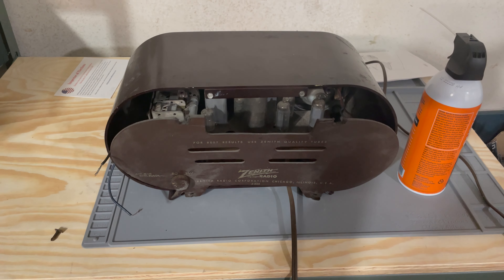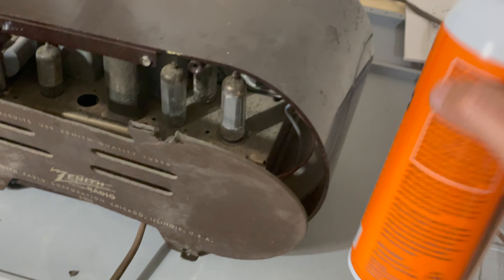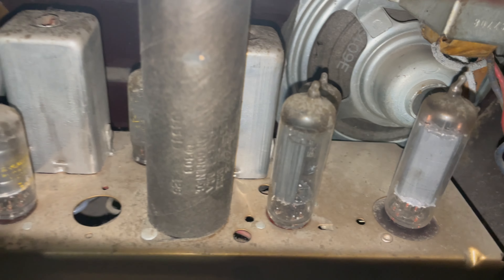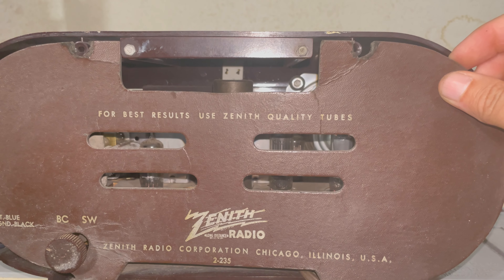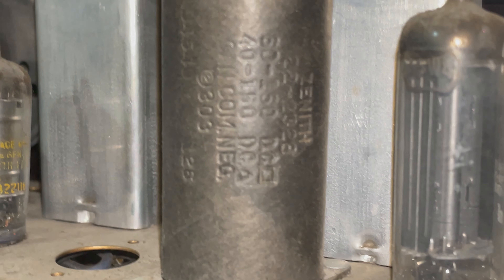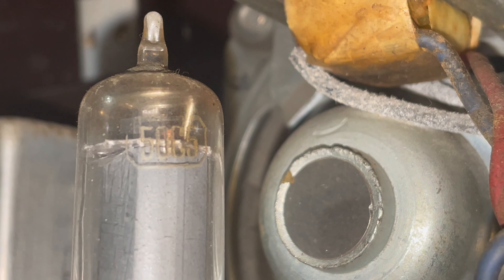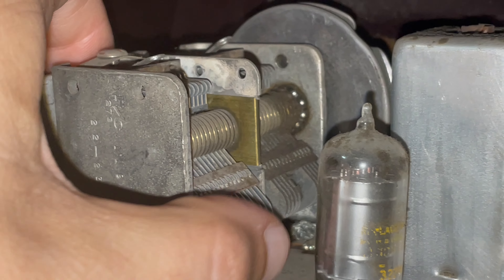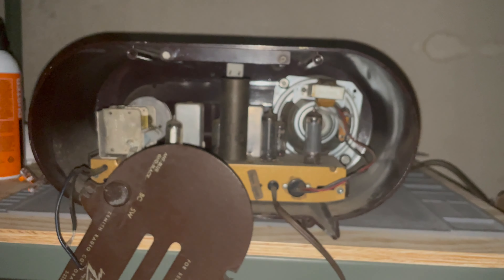Zenith Radio Detail Part 2: Dust, begone! And a closer look at the board components.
Some more video of this 1950-ish Zenith Radio, with back cover (almost) removed, and loads of dust blown out with compressed air!  Then we'll take a look at the tubes and other components to see what we can identify.

I can see the following part numbers or indicators:

- "Chassis 5H64T" on a sticker on the rear of the board.
- A black paper drum labeled: "Zenith 22-2828, 60-150 DC ▢ , 40-150 DC Δ , N COM NEG, (2) 303, 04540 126".  This is probably a capacitor.
- The main amplifier tube is labeled "50C5" ;
- Another tube nearby is labeled "35W4."
- I see a third tube that says "12AT6."
Edit: I have removed the other two tubes for inspection and found the following part numbers:
- 12BE6
- 12BA6

The other tubes are barely legible, with paint having faded or worn off over time.  One has a part number that is turned away from the camera so I won't know what it is until the board is removed.  The tuning rheostat is clearly visible and operable, just not connected to the front knob, and the speaker has a small tear on one side.